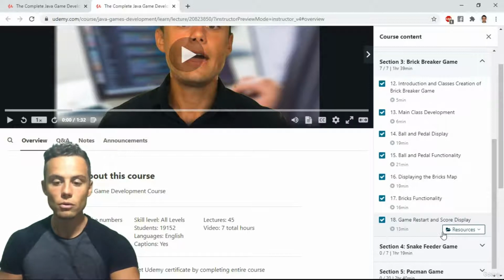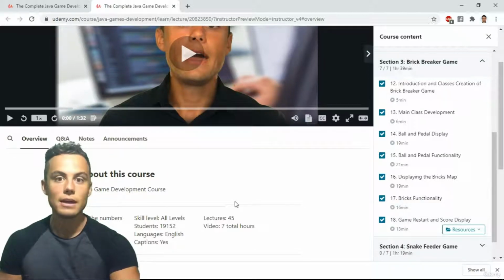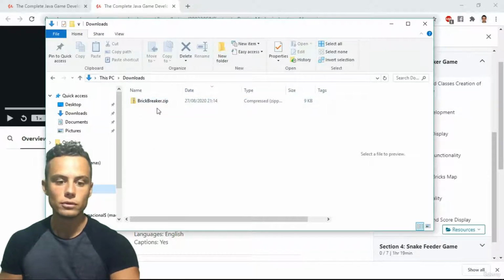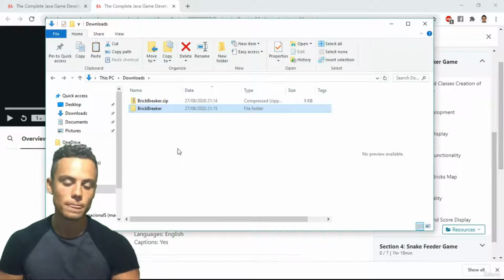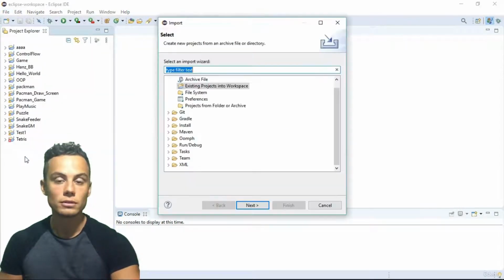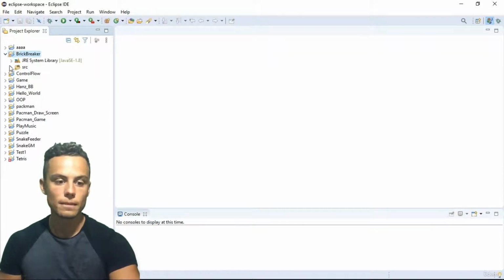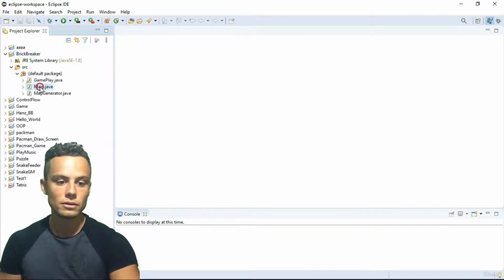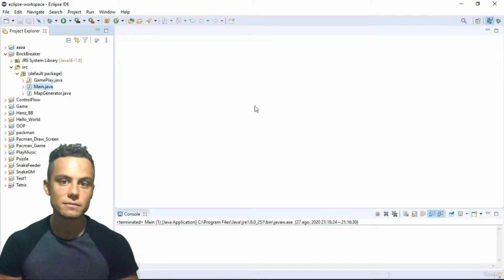Source Code of java game development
Source Code